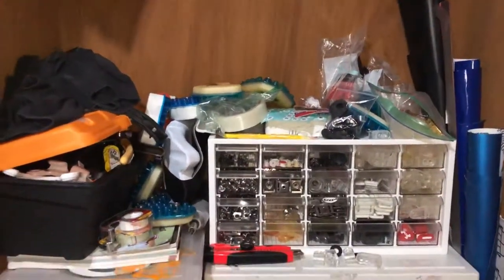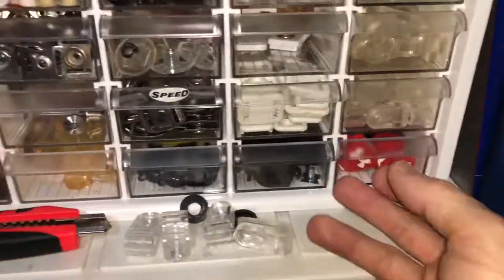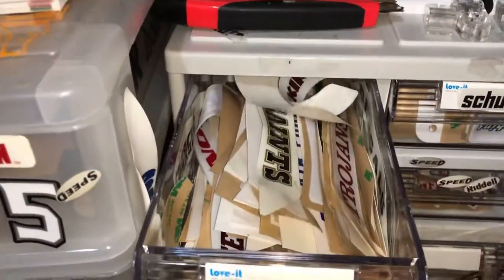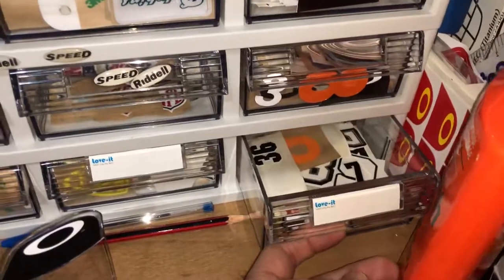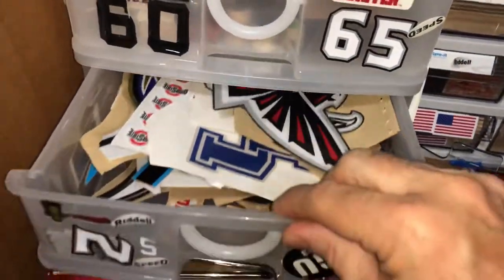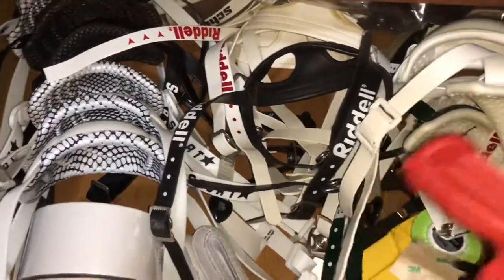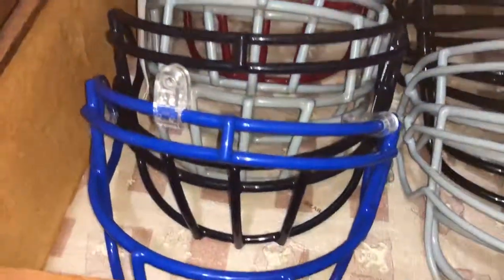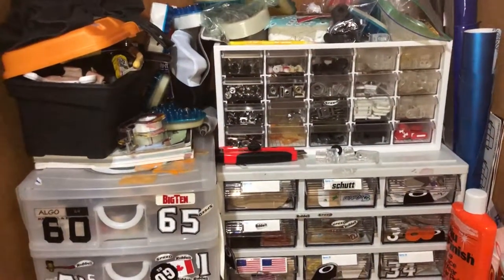Behind the scenes equipment NFL/NCAA/CFL football helmet collection.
I’ve had a few people ask me if I have extra parts. Well...yes I do. So I figured I’d put together a short video of the supplies I have when do my collection. I like to have as much on hand as I can.